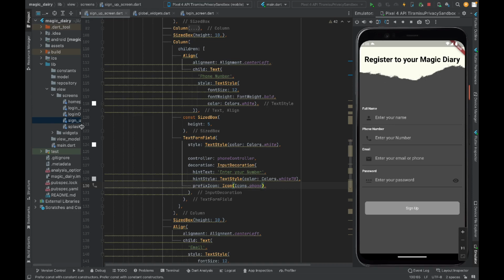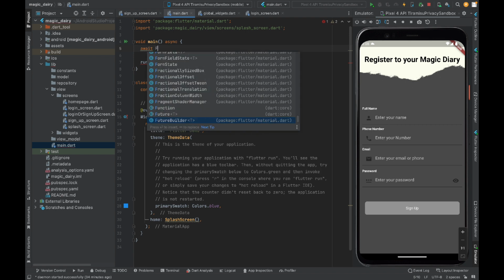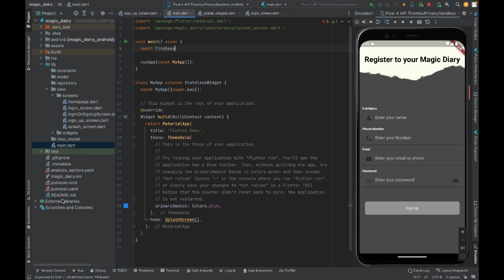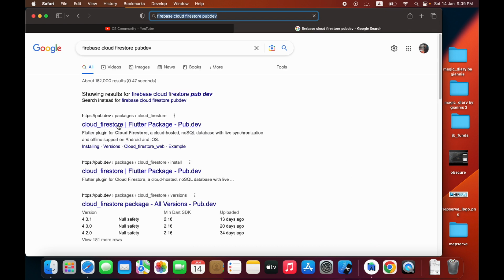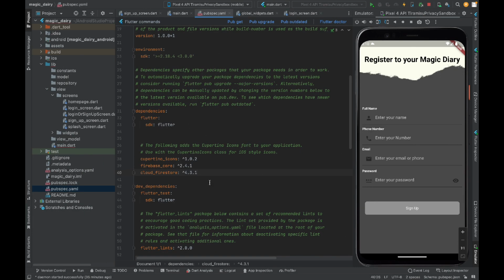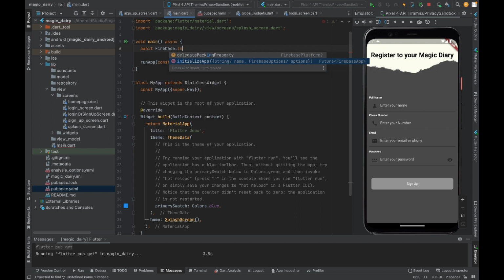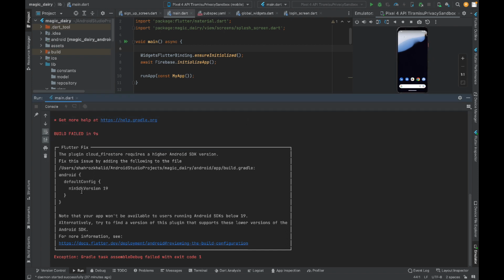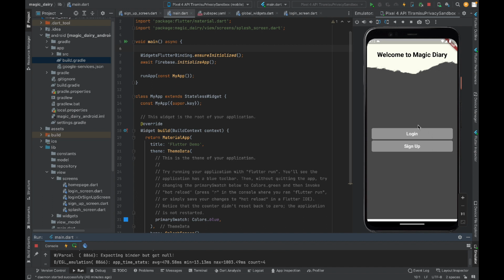Magic Diary Part 4.2 | Finishing backend and installing dependencies | CS Community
if you have any queries. ask me in comment section